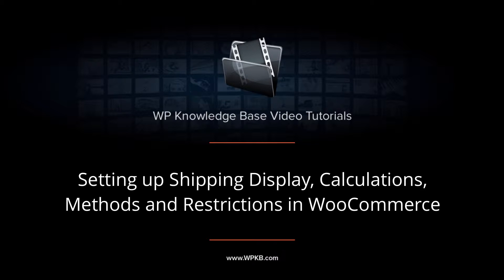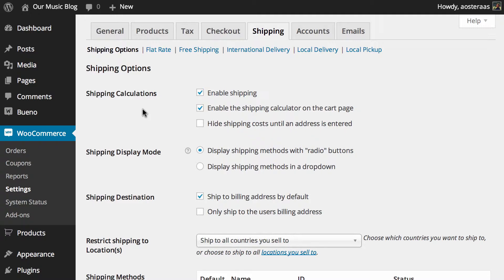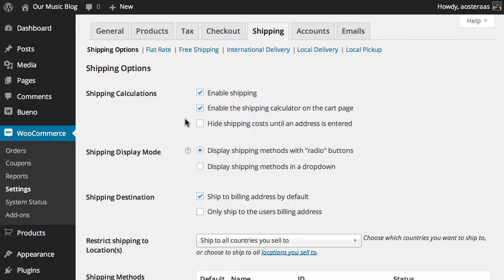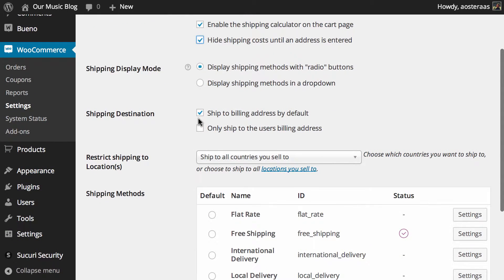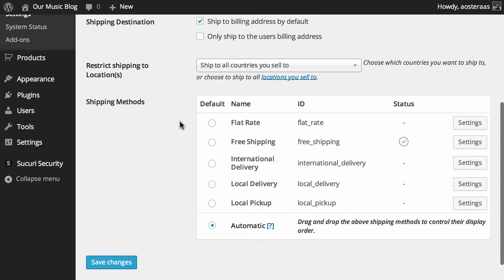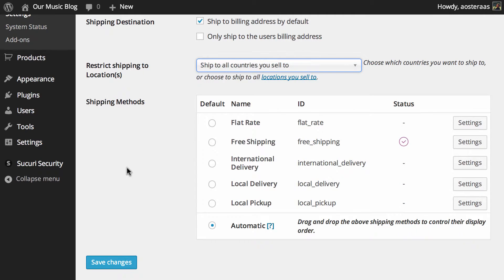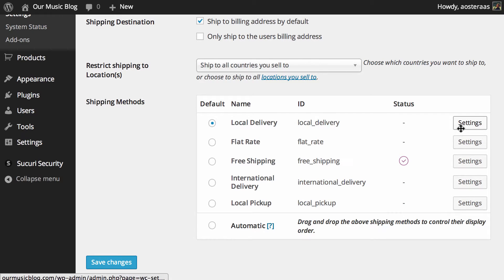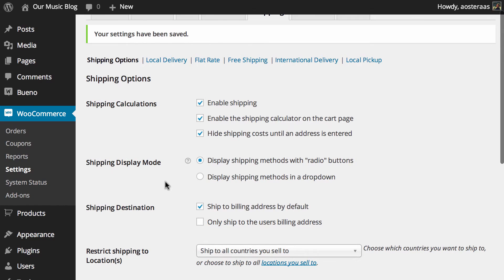Setting up Shipping Display, Calculations, Methods and Restrictions in WooCommerce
This video will help you get through the setup of the way shipping is displayed on-site, and configuration of calculation, shipping methods, and restrictions, with WooCommerce